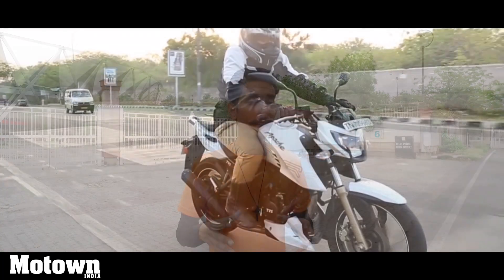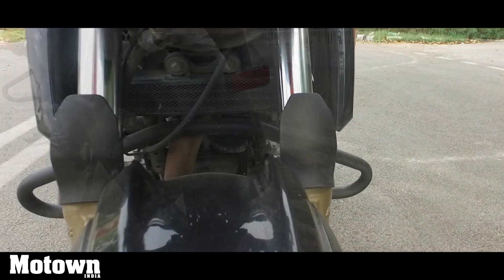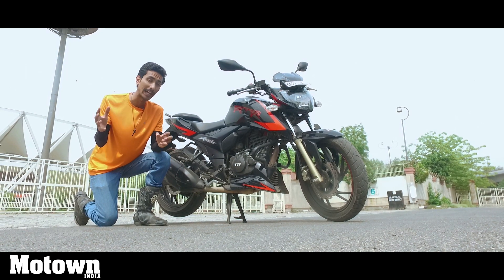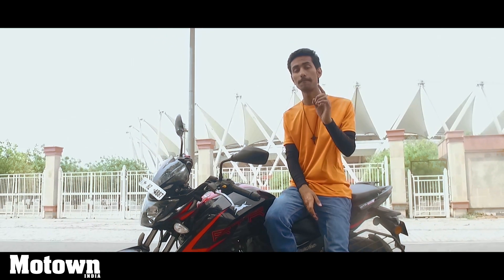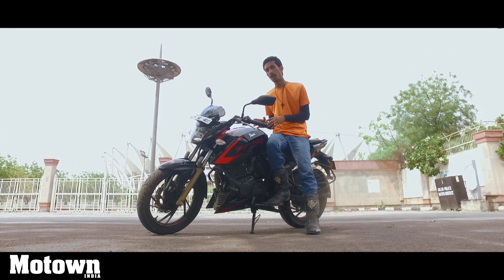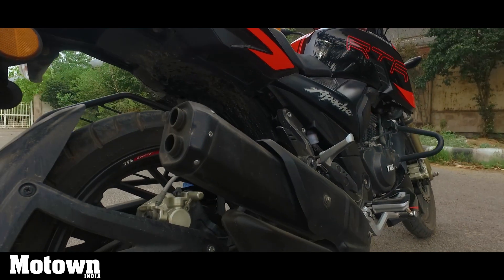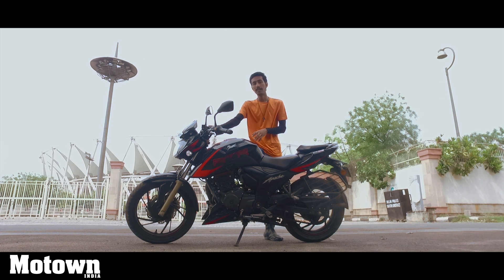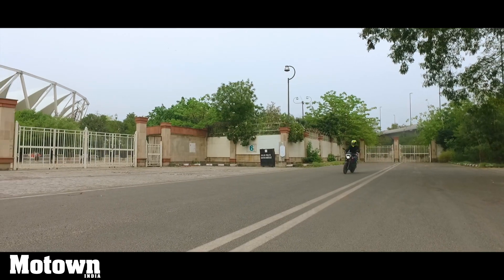TVS Apache RTR 200 4v Race Edition 2.0 | Road Test Review | Motown India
It has been a while since TVS launched their updated Apache RTR Race Edition 2.0. The bike gets a slipper clutch and a few cosmetic changes compared to the previous model. We ride the bike and ponder if this 200cc naked bike is still the best pick in the segment.